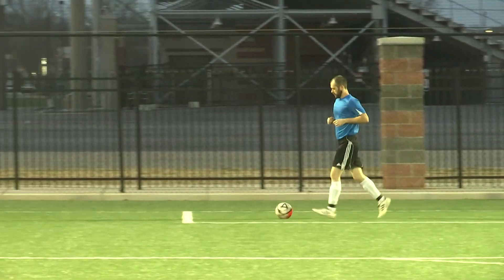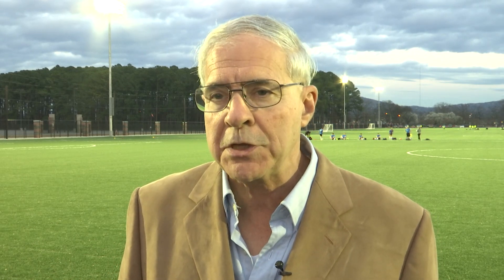New multi-purpose fields at Merrimack Park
The City of Huntsville hosted a ribbon-cutting today to celebrate the opening of four artificial turf fields at the new Merrimack Sports Complex.